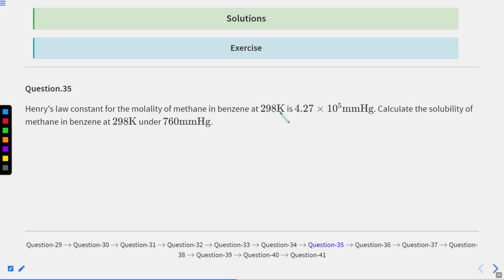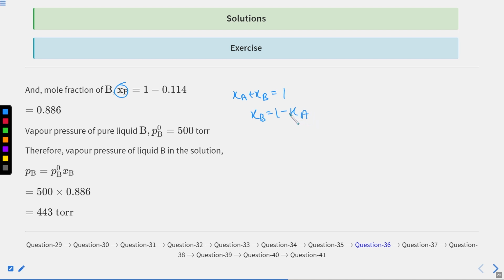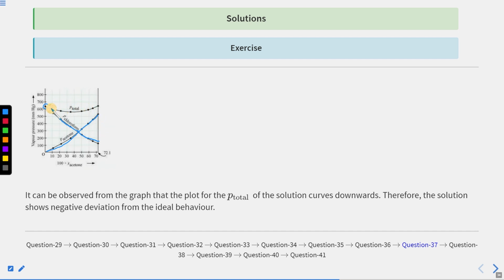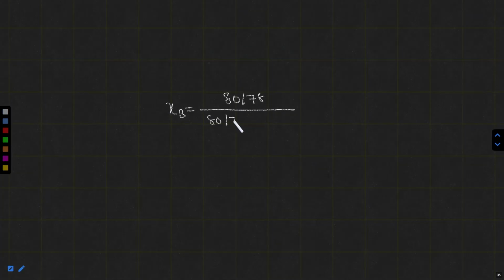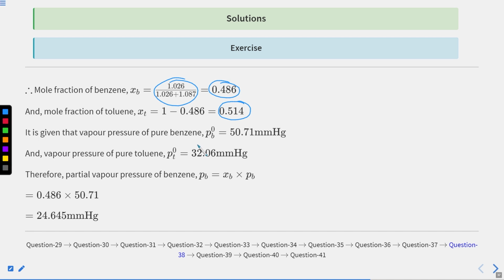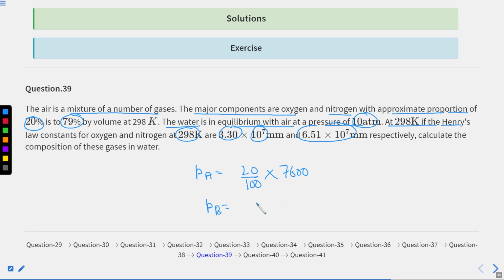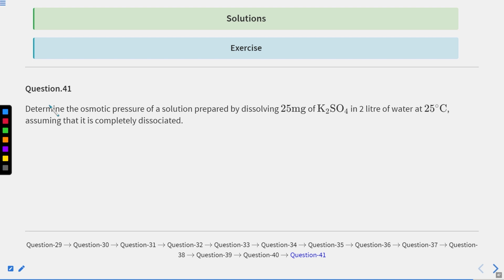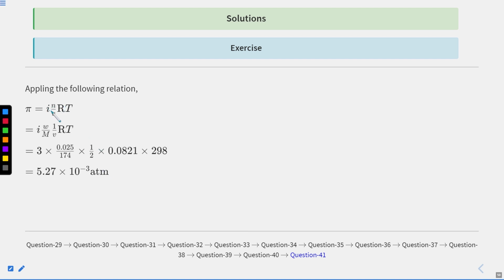Solution NCERT Textbook Questions Part 5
Subject: Chemistry
Programme Name: Solution Exercise
Course Name: Medical

In this video, we have covered the Solution NCERT Textbook Questions Part 5

📡 Key Features:
Syllabus-based Content